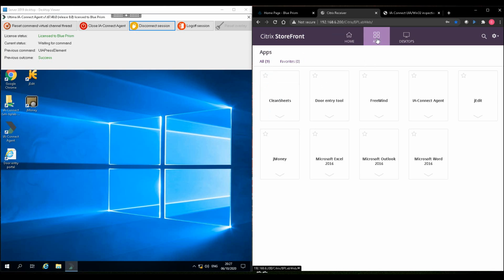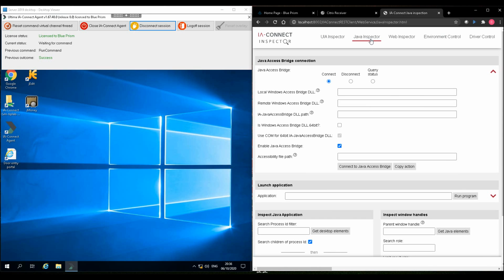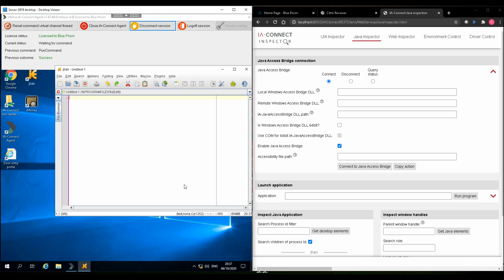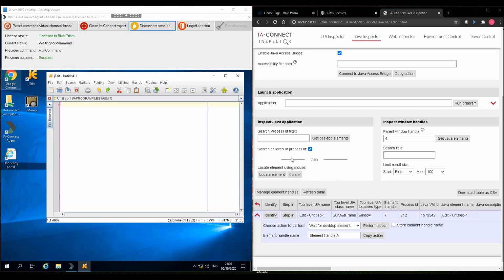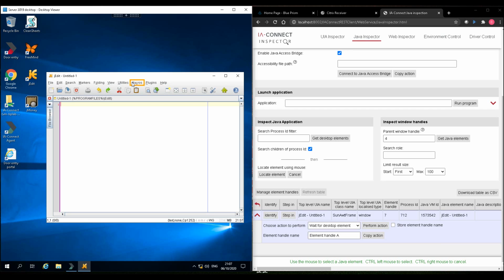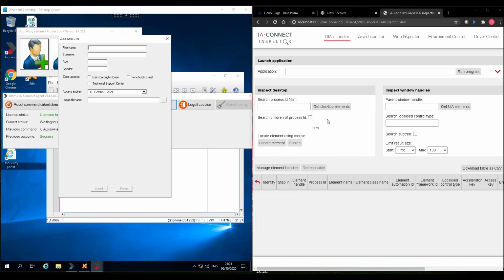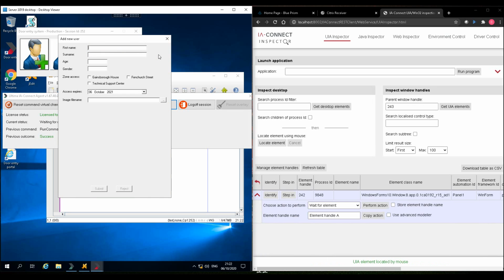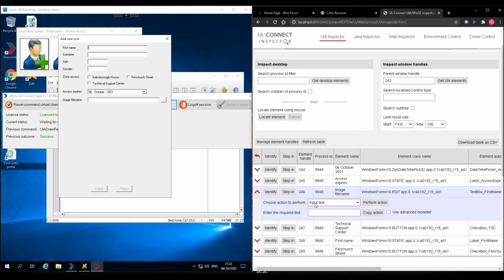Showcasing New Features on IA-Connect Version 8.0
In this Blue Prism Short, we’re going to discuss some exciting new features that were featured in IA-Connect’s Version 8.0. This is a quick and practical look at how to use IA-Connect to build easier, faster and more scalable automations involving Citrix!

For more information or if you have any questions, please visit and join our Blue Prism Community